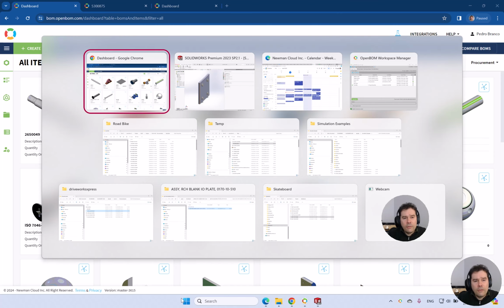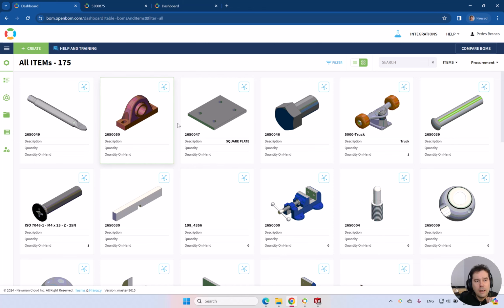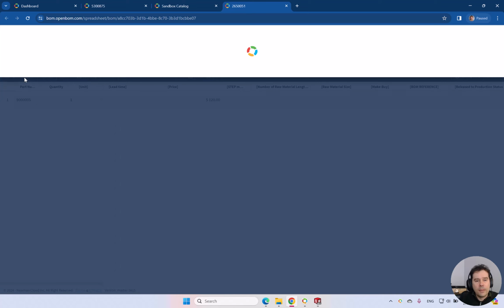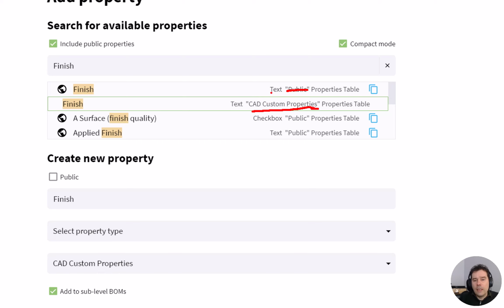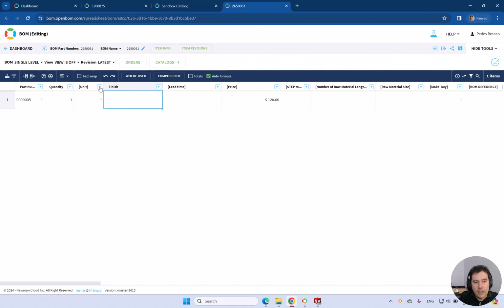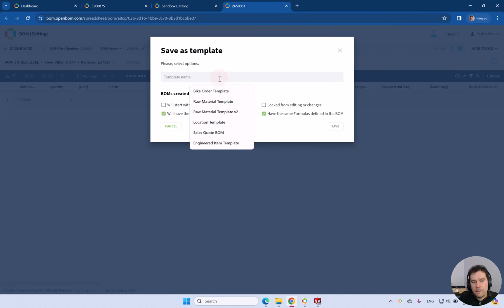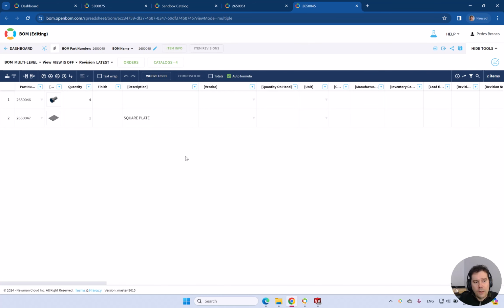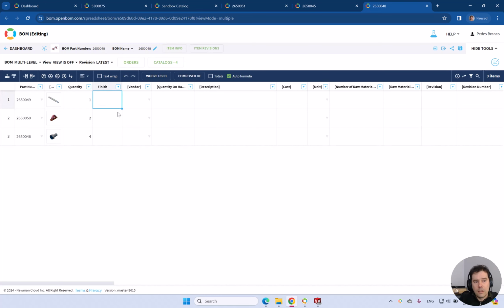SOLIDWORKS BOM Properties Part 1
The part 1 video demonstrating OpenBOM Instance and Item properties

You will learn how to create both instance and catalog properties and create a template to use in Solidworks add-in